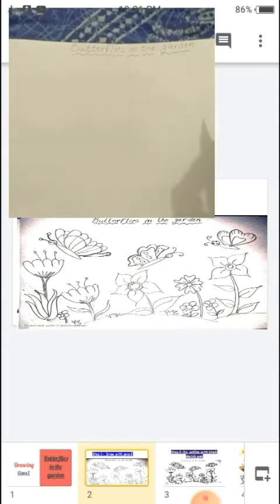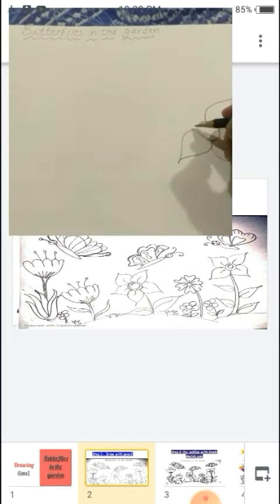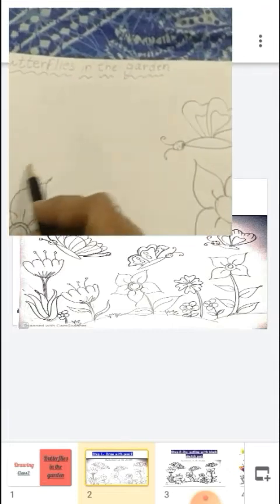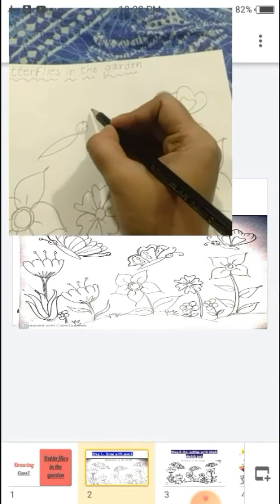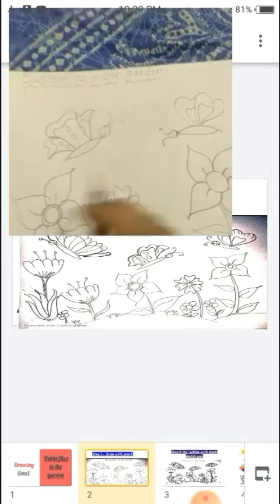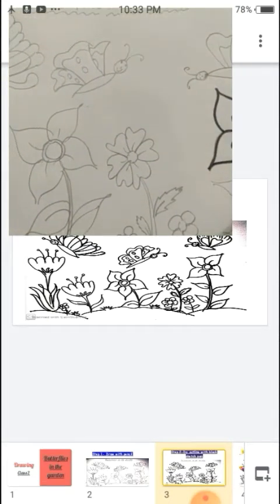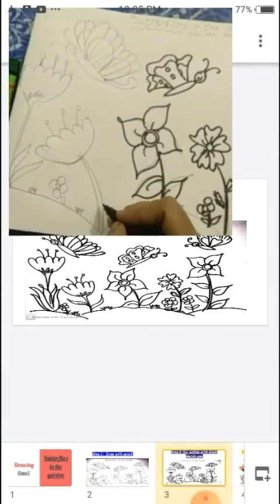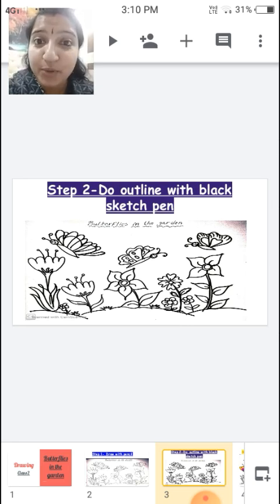Class 2 drawing Butterflies in the garden part 1 19 6 2020